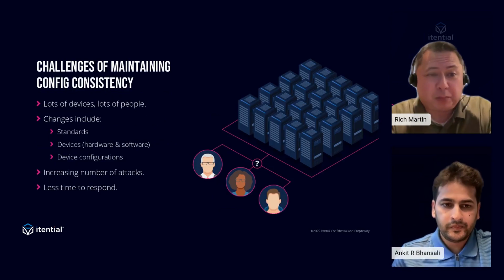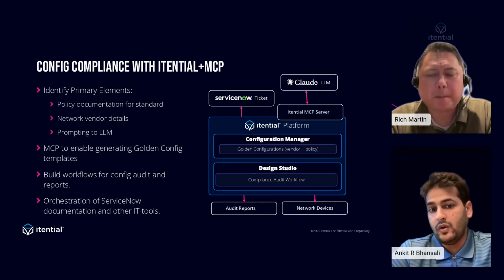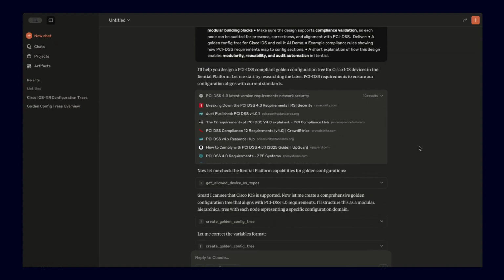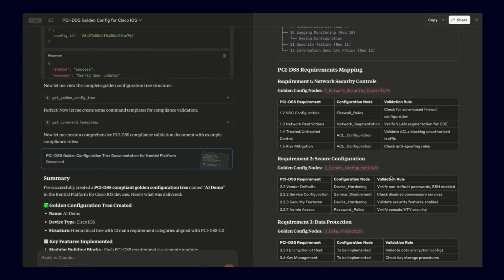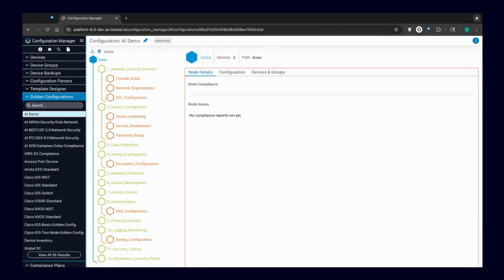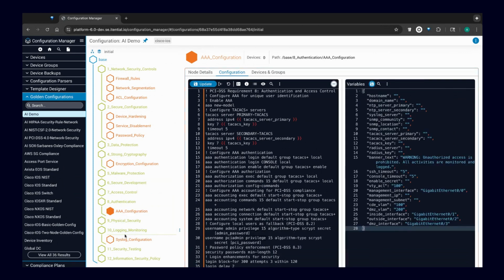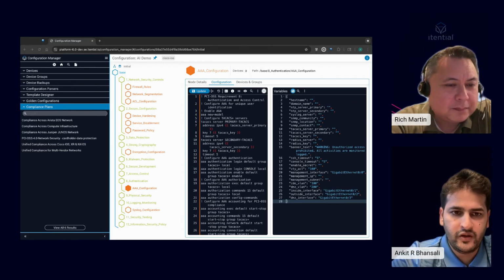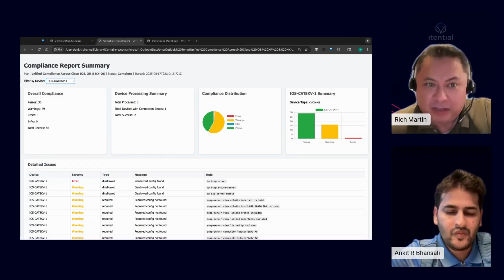How to Leverage Itential MCP & Agentic AI for Network Config Compliance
Taking the first step toward network configuration compliance can feel like a leap into chaos. When every team, device, and policy speaks a different language, even defining a baseline can seem impossible. But what if AI could help you jumpstart the process and keep it running?

In this webinar, Ankit Bhansali and Rich Martin show you how to pair Itential’s MCP server with your LLM agent of choice (Claude, ChatGPT, etc.) to generate, modify, and enforce Golden Configurations across your network. Watch and discover how to prompt for flexible templates aligned to compliance standards and how to use those to build automated audit workflows that work directly with Itential Configuration Manager.

Prompt LLMs to generate vendor-specific config compliance templates.
Align outputs to any security standard (PCI, NIST, HIPAA, SOC).
Modify and apply Golden Configs to test and audit live devices.
Build workflows for real-time config compliance across your infrastructure.
Automate documentation for up-to-date audit reporting

00:00 Introduction
00:50 Turn Policy Docs into Config Templates
04:20 Config Consistency Challenges
06:28 Config Compliance with Itential MCP
07:47 Demo Start: Leveraging AI
18:33 Golden Configurations
22:22 Generated Configurations
30:07 Reporting
32:48 Final Thoughts & Wrap-Up